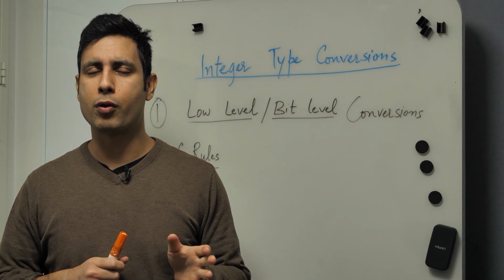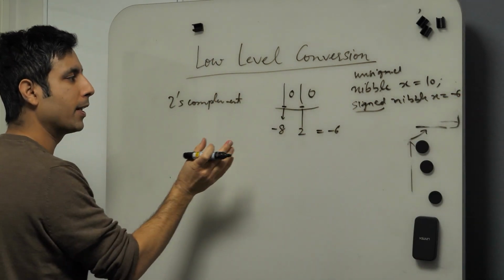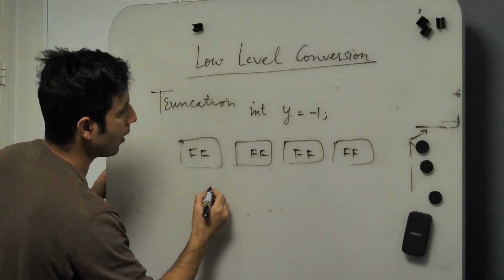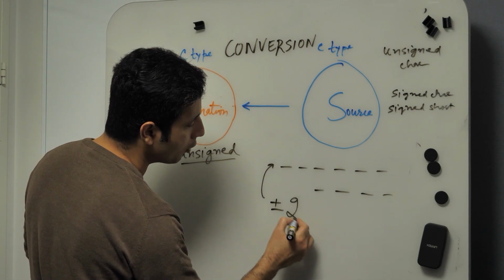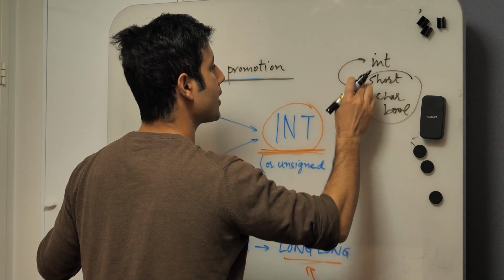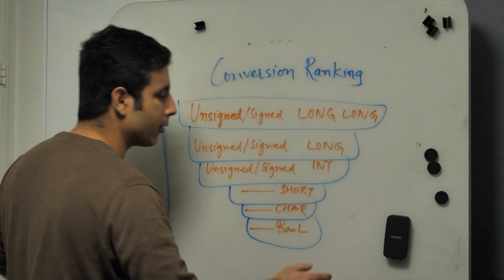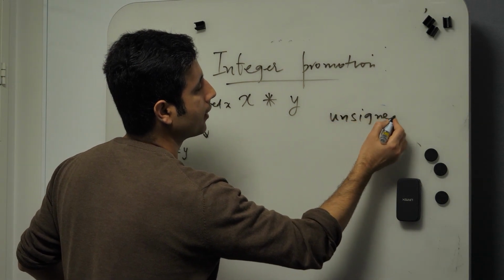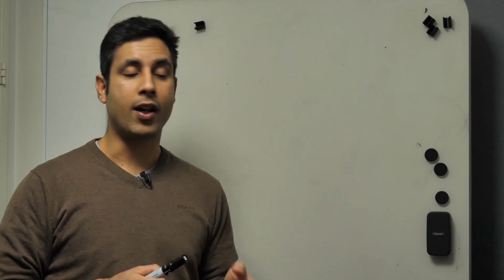Mastering Integer Arithmetic in C – You Can't Miss This!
This video talks about integer conversions in C and talks about integer promotions.